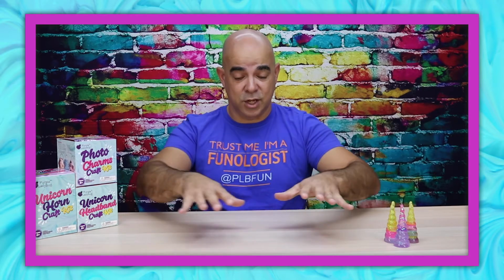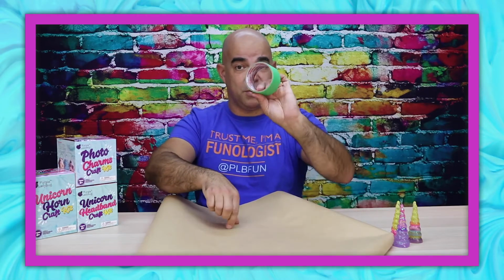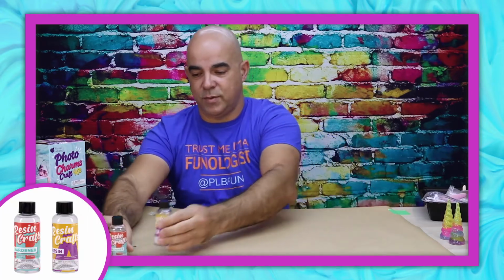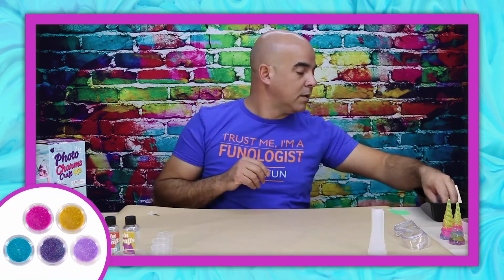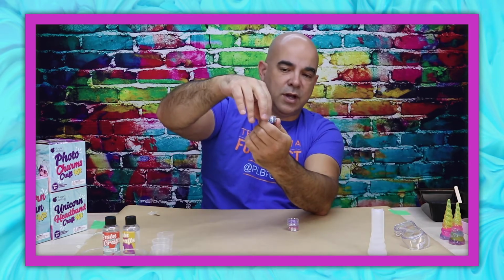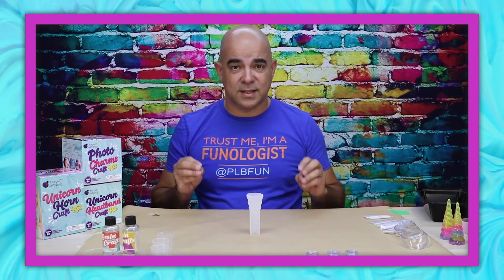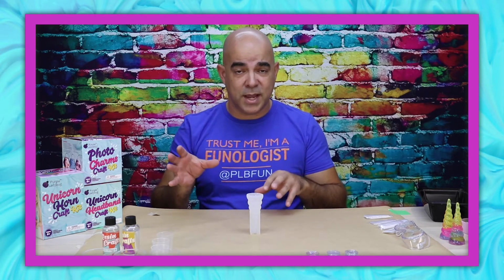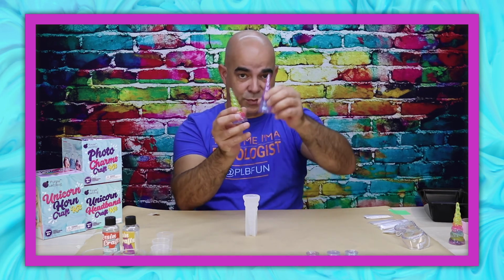Resin Crafts - Setting Up Your Workspace